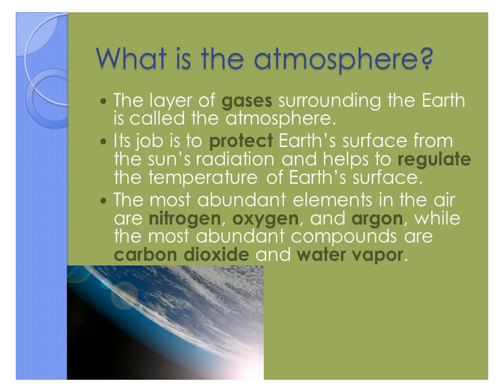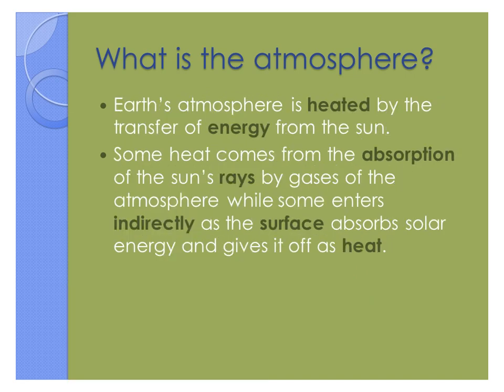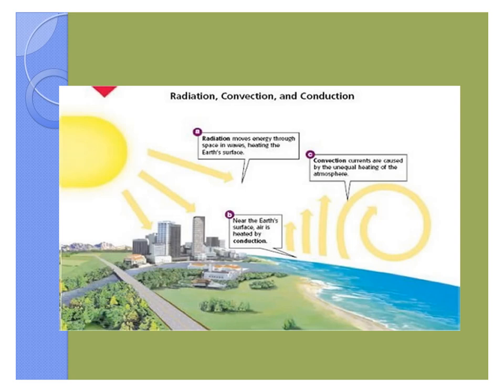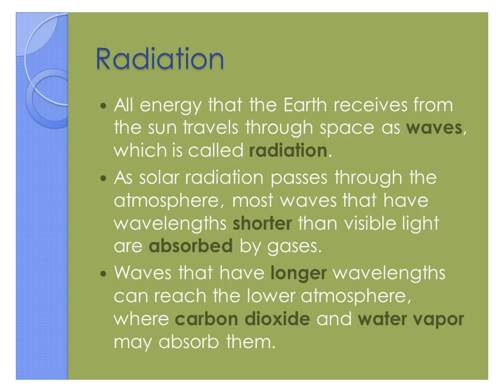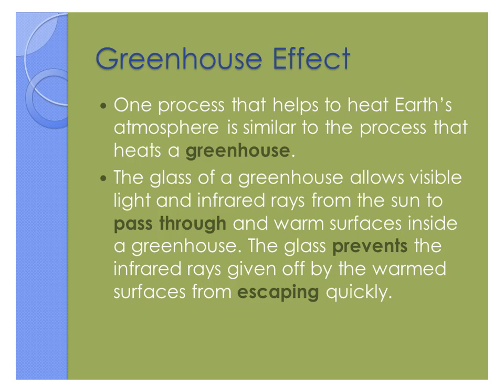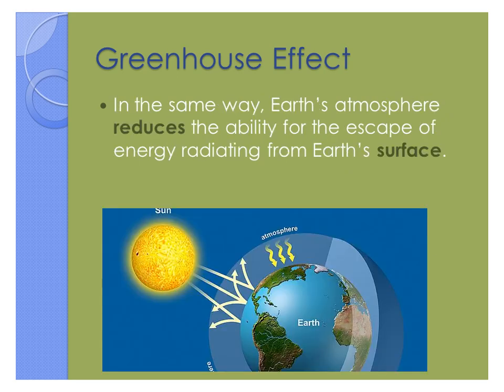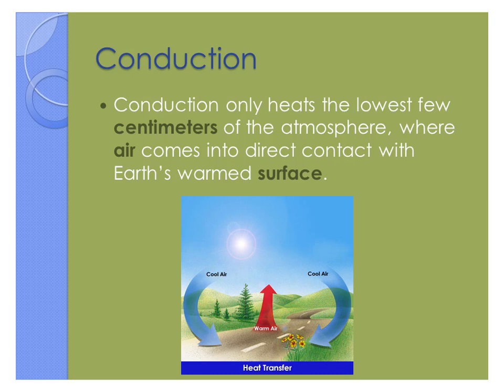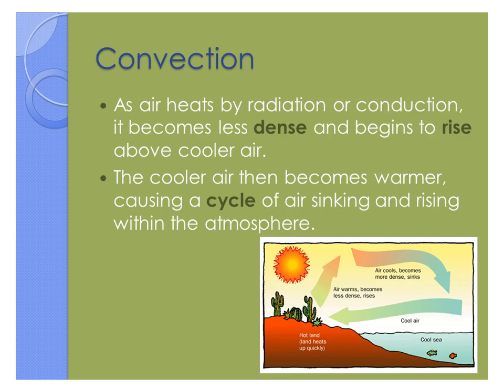Heat Transfer and the Atmosphere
Review concepts of energy transfer through heat and apply these ideas to how gases in the atmosphere transfer heat.